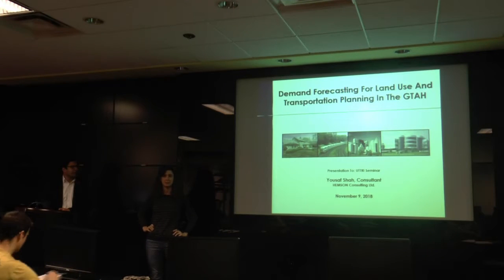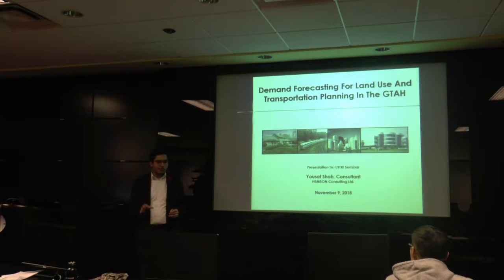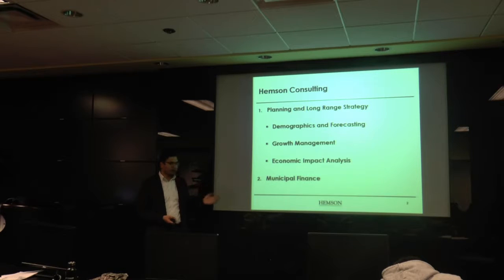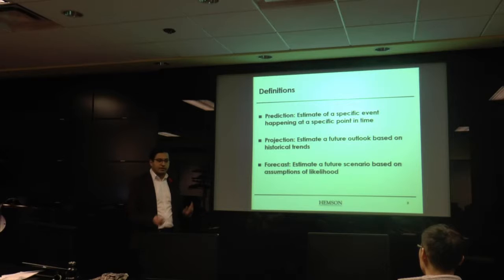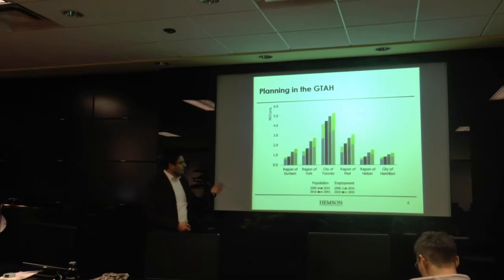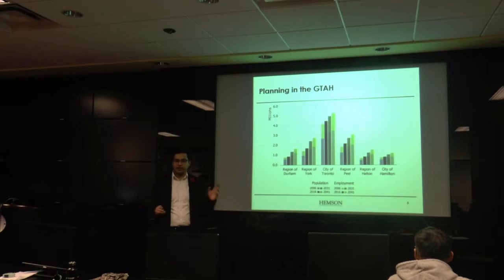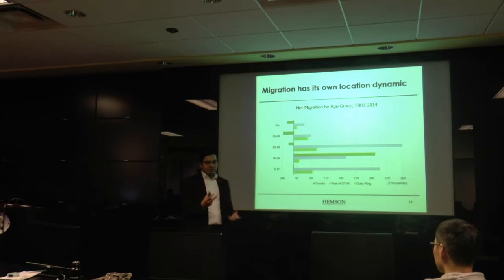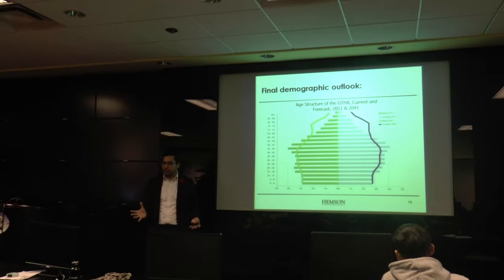UT-ITE Seminar - Yousaf Shah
TITLE: Demand forecasting for land use and transportation planning in the Greater Toronto and Hamilton Area

WHEN: November 9, 2018 @ 11:00 am – 12:00 pm

WHERE: ITS Lab, Sandford Fleming Building, Room 3103

ABSTRACT: Over the previous decade, planning agencies across the Greater Toronto Area and Hamilton (as well as the broader Greater Golden Horseshoe) have endeavoured to better align land-use and infrastructure planning in accommodating the goals of the Growth Plan for the Greater Golden Horseshoe. The Growth Plan, as well as related plans, are based on a series of quantitative exercises to understand the dynamics between demographics and development. Over the course of this presentation, Yousaf Shah will walk through the components of Hemson forecasting process to provide an overview of how they determine the demand inputs for land-use and transportation planning in the region.

BIOGRAPHY: Yousaf Shah is a Consultant at Hemson with over six years of professional experience in forecasting, urban planning and sector-specific studies. Mr. Shah has worked on a number of forecasting assignments for public agencies across Canada. He has prepared forecasts for the Cities of Toronto and Brampton, the Region of Peel, Metrolinx, the Independent Electricity System Operator (IESO) and Enbridge Gas Distribution in Ontario as well as a number of clients in Western Canada. He has also undertaken economic development and economic impact studies for various clients across Ontario, including the City of Toronto’s Planning Downtown: The Outlook for Office and Institutional Employment to 2041. In addition to his work as a planner at Hemson, Mr. Shah is also pursuing the Certificate in Big Data and Predictive Analytics at Ryerson University, where he is learning how to apply machine learning techniques to his work at Hemson Consulting. Mr. Shah moderated a panel of smart city and transportation experts at the Smartweek 2014 conference at the University of Toronto and co-curated the “Big Data in Planning” issue of the Ontario Planning Journal (June 2017). Mr. Shah is a Registered Professional Planner (RPP), a Professional Land Economist (PLE) and a LEED Accredited Professional with the US Green Building Council (USGBC).